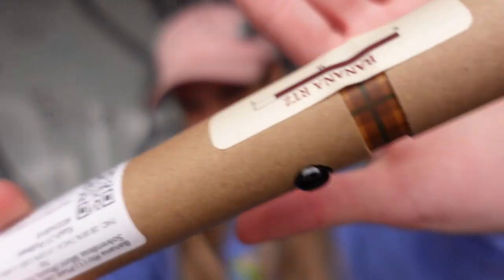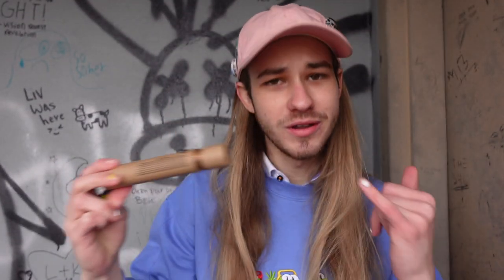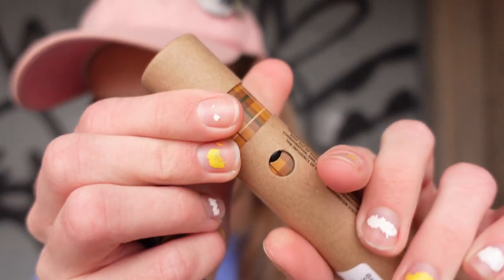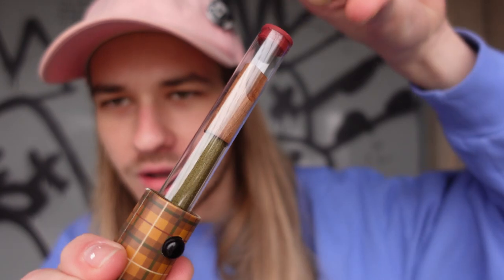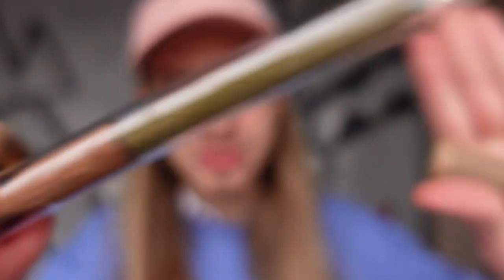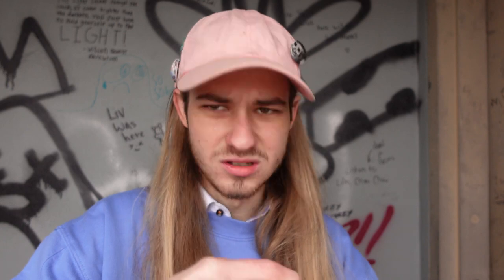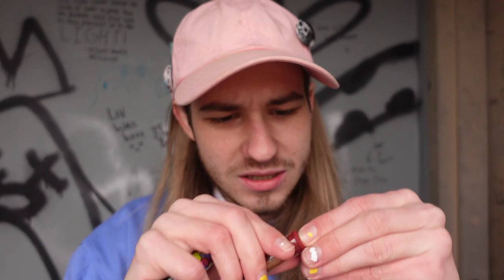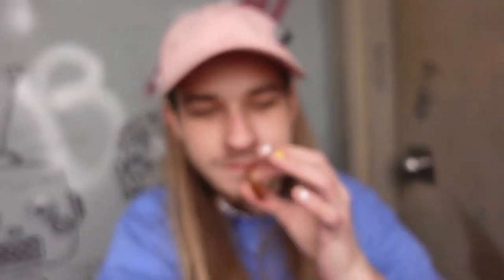"TRIPLE-INFUSED" Blunt Review (Plaid Jacket)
Trying out the BANANA RTZ 3x Infused no-solvent blunt from Plaid Jacket! Sorry about the audio, tried to cover w music while retaining speech as much as possible
(also the slomo effect refused to export so ignore the regular speed lmao)

Follow the IG for updatessssssss